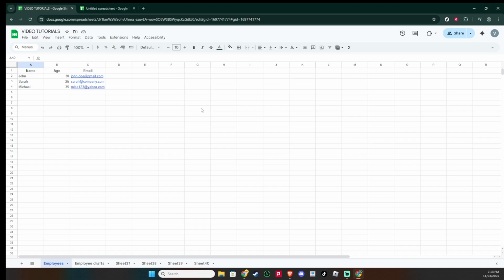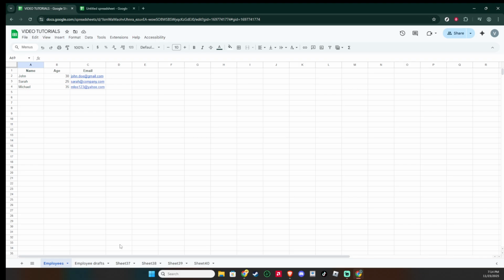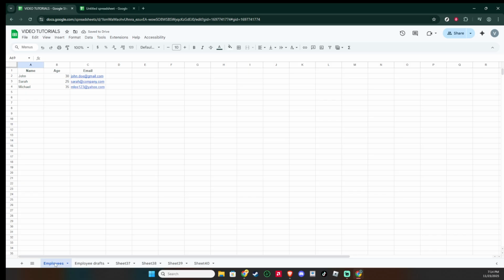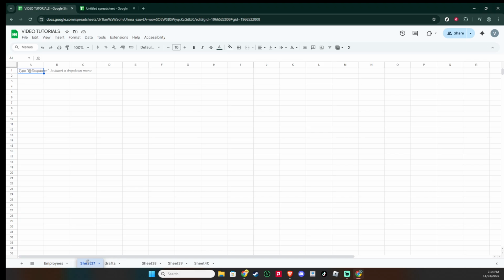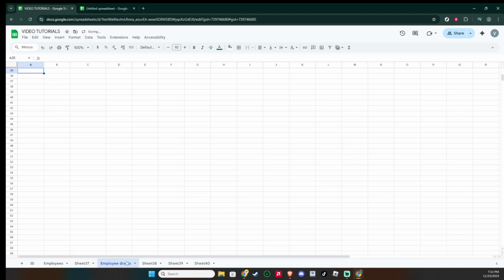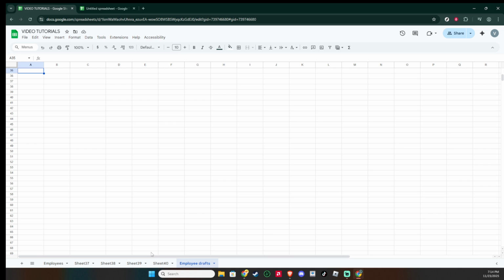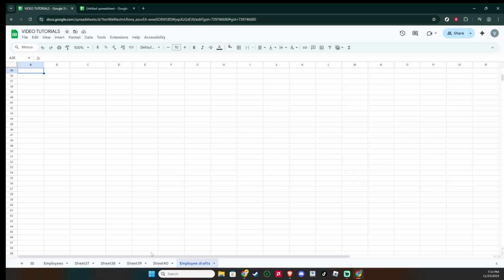How To Reorder Sheet Tabs Left or Right In Google Sheets [2026 Full Guide]